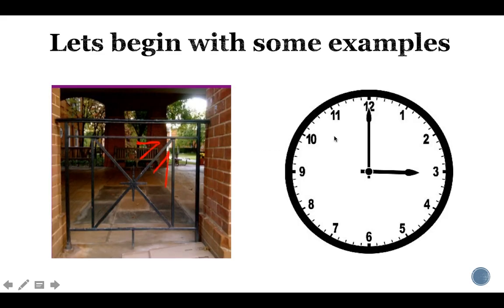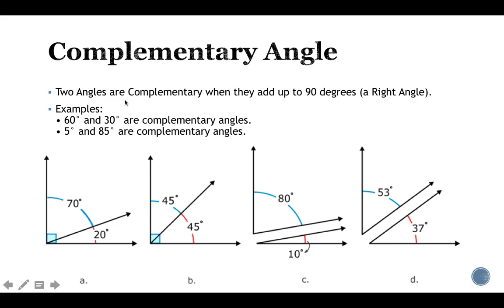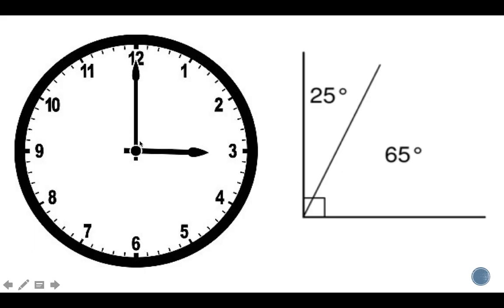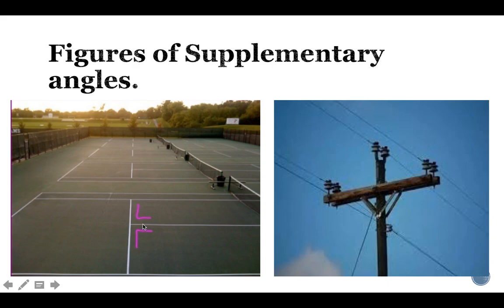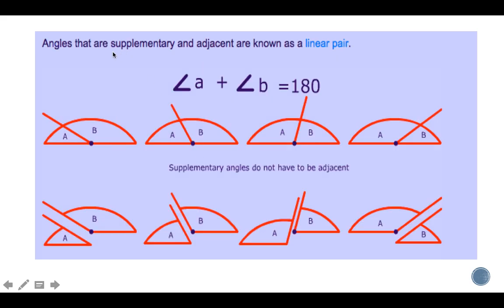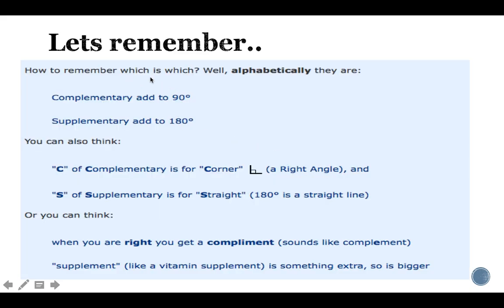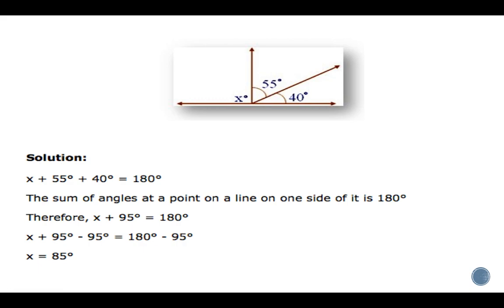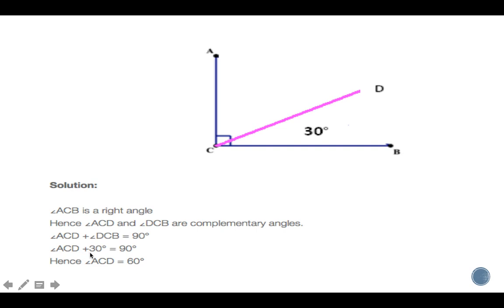Complementary, Supplementary and Complete Turn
Teacher: Biraj Shrestha
Subject: Mathematics
Topic: Complementary, Supplementary and Complete Turn